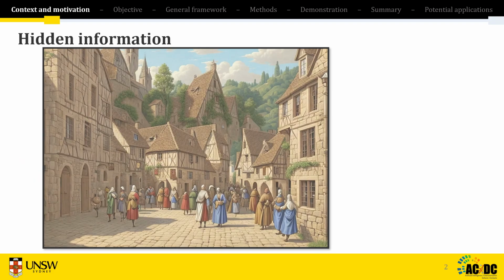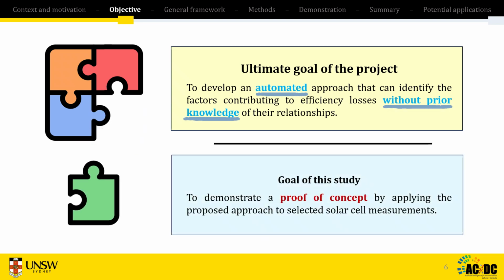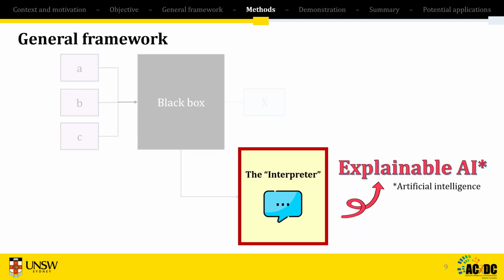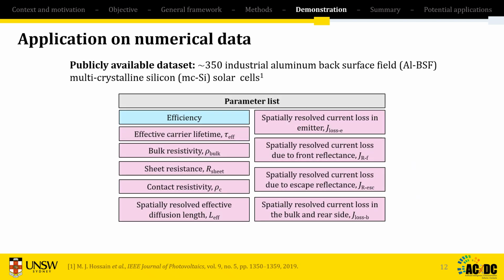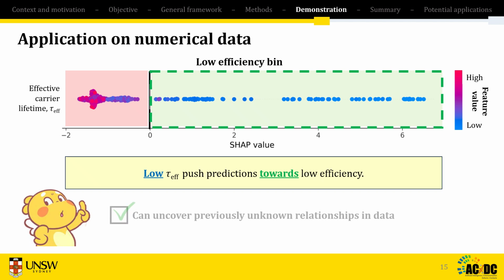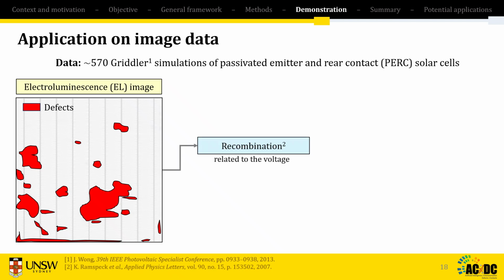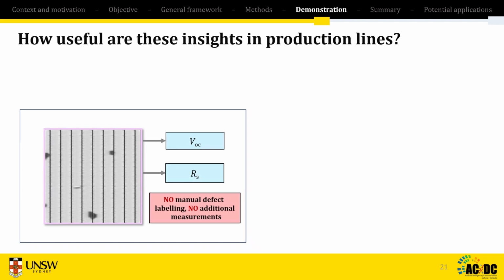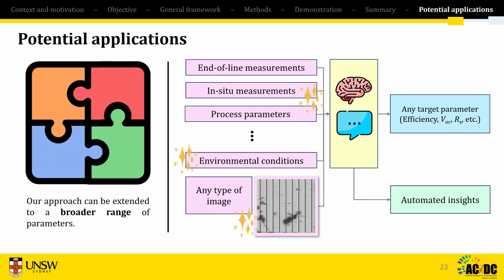2025 IEEE PVSC - Gaia Javier - Automated loss analysis in solar cells using explainable AI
This work presents an automated approach for processing solar cell measurements and identifying key parameters that contribute to performance losses. The proposed method combines machine learning (ML) models to analyse the relationships between various parameters and cell performance, with explainable artificial intelligence (XAI) techniques to interpret the learned relationships. Two case studies demonstrate the application of this approach to numerical (one-dimensional) and image-based (two-dimensional) datasets. Results demonstrate that the developed ML models accurately captured parameter relationships consistent with established physics, despite having no prior knowledge of these relationships. Additionally, XAI techniques identified the features most significantly affecting solar cell performance. This fully automated approach is adaptable to diverse datasets, including in-situ measurements and environmental conditions during production. It has the potential to improve decision-making in production lines, supporting more efficient and reliable solar cell manufacturing.